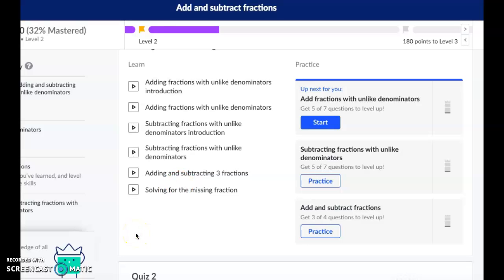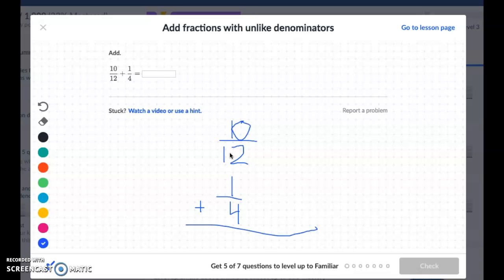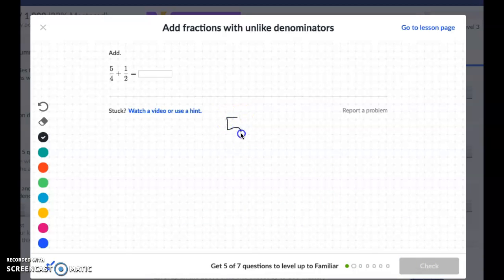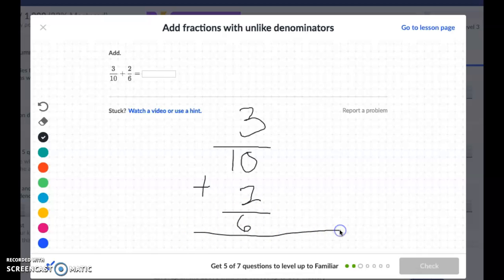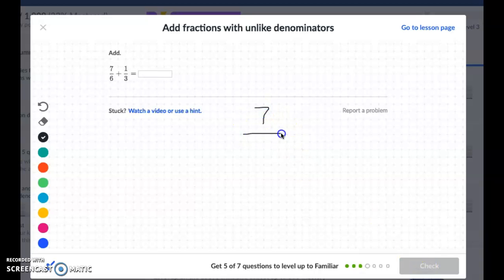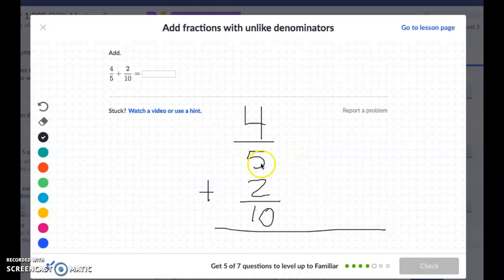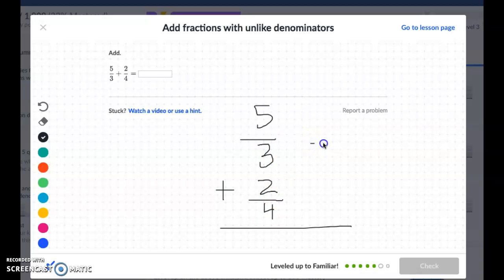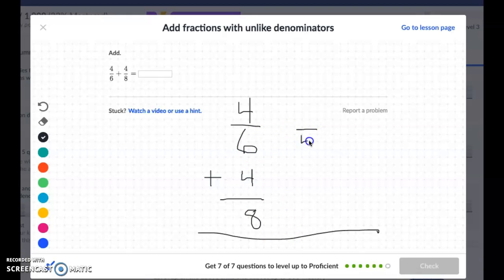Add Fractions with Unlike Denominators Mini Lesson